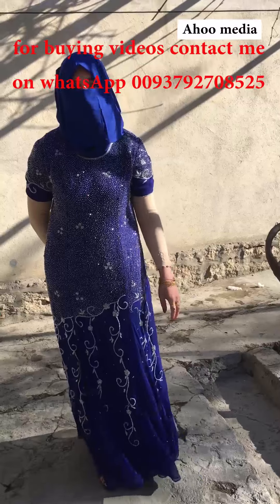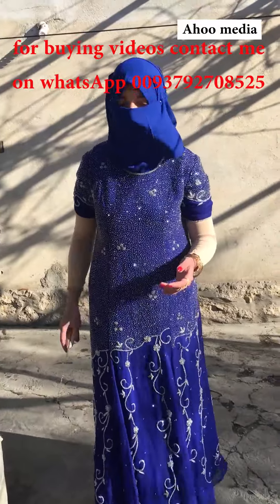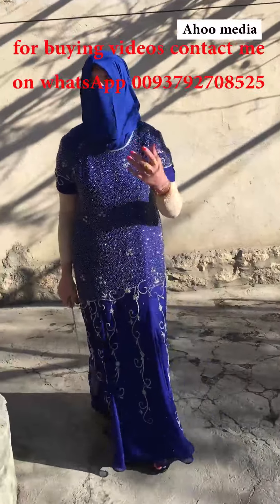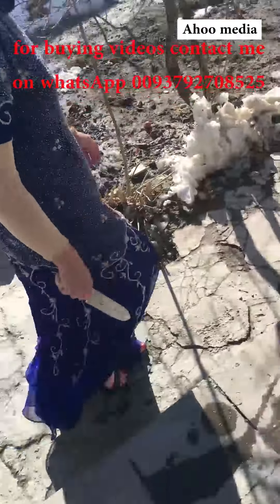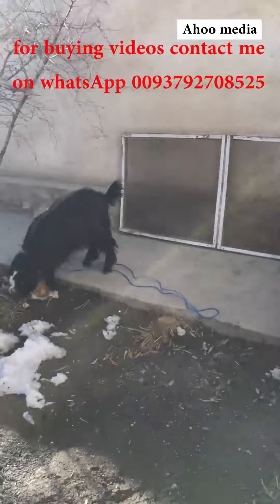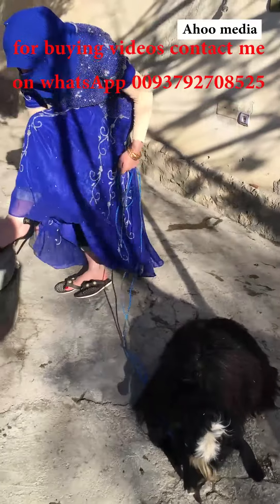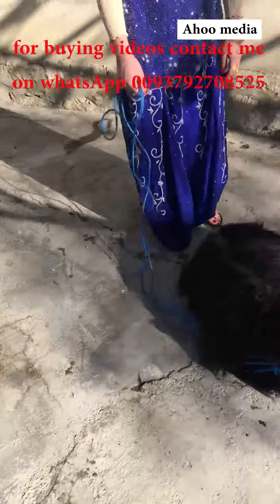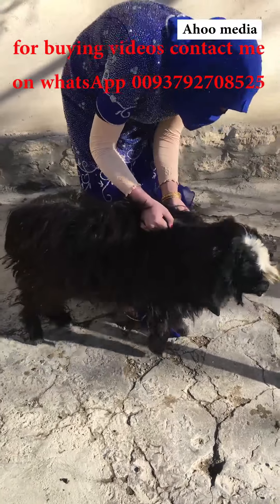woman butcher goat/Educational video with Ahoo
In this video I will learn to you by myself that how you can butcher a goat or similar animal with perfect Islamic way very easily.